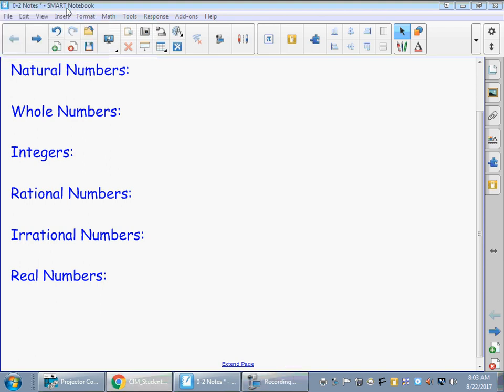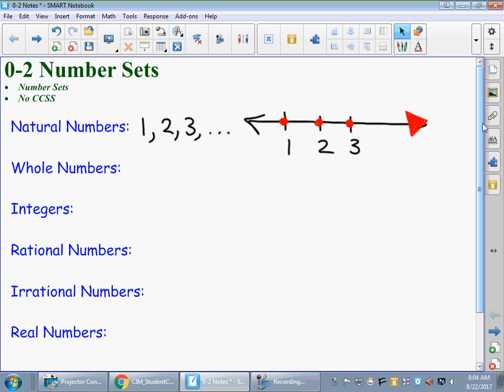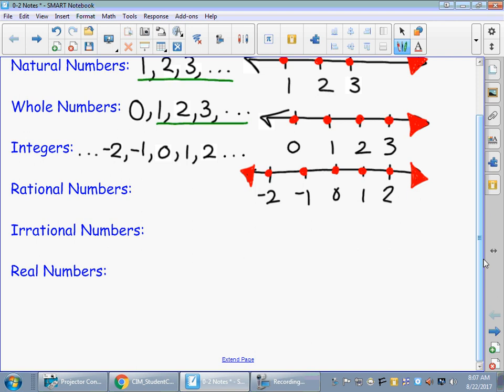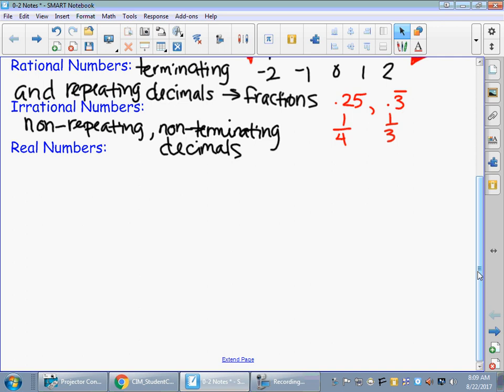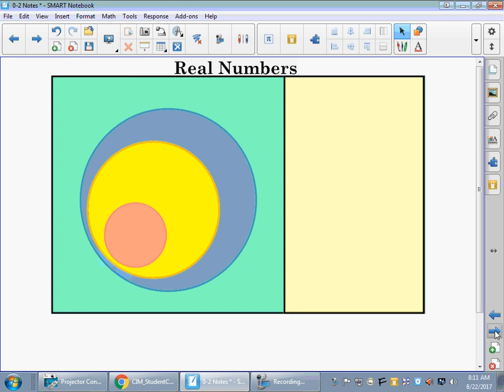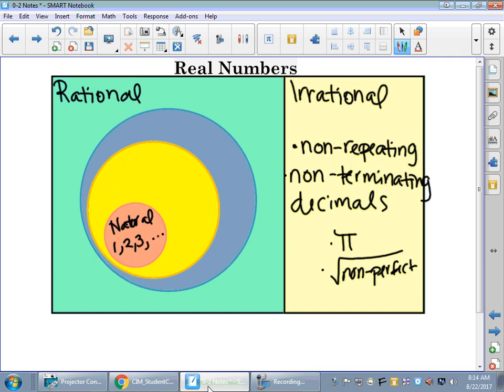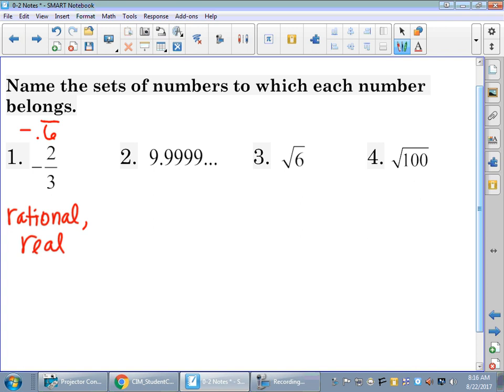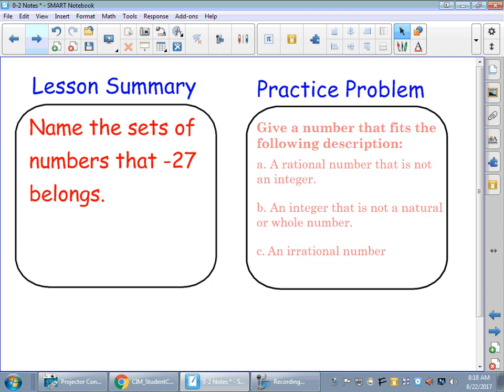0 2 Notes